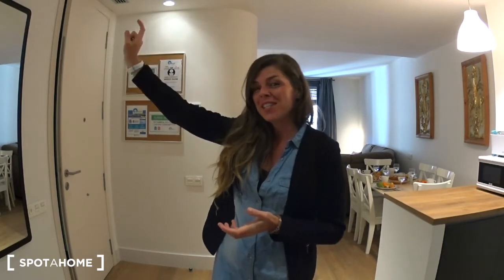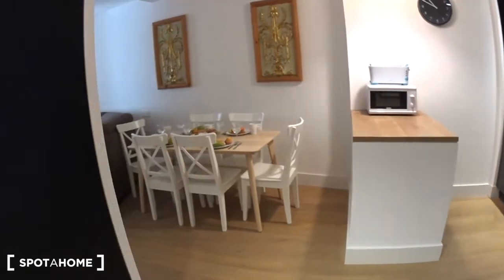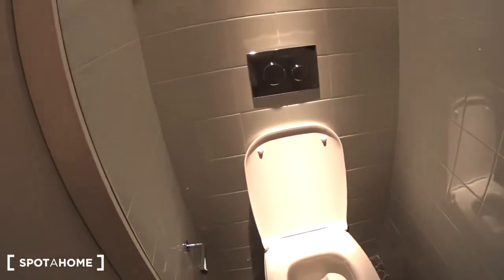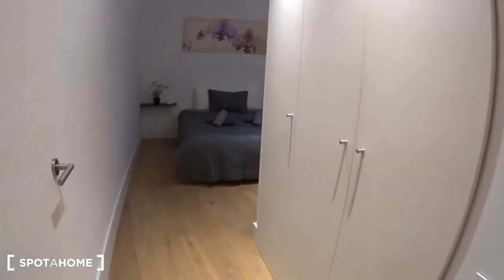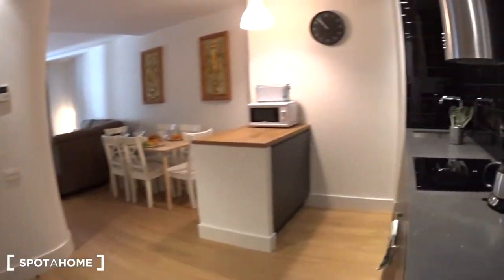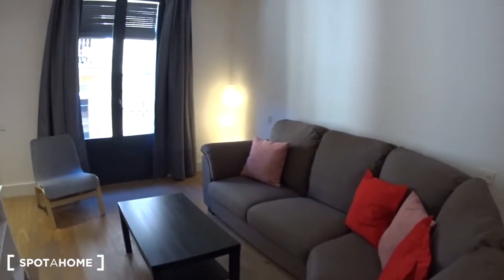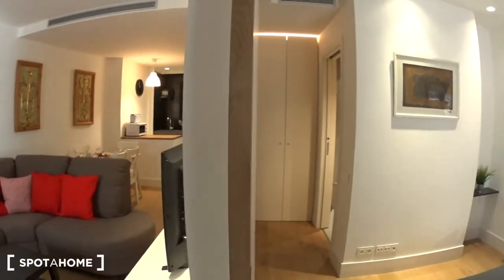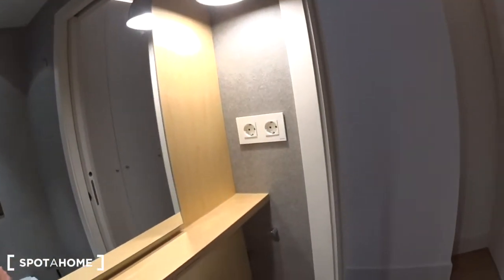Modern 3-bedroom apartment for rent in Barri Gòtic - Spotahome (ref 211480)